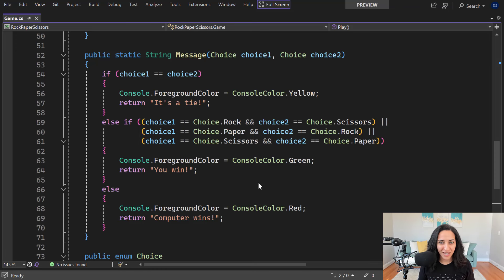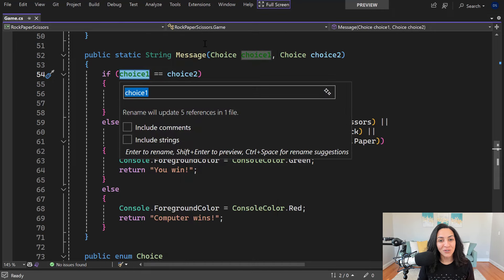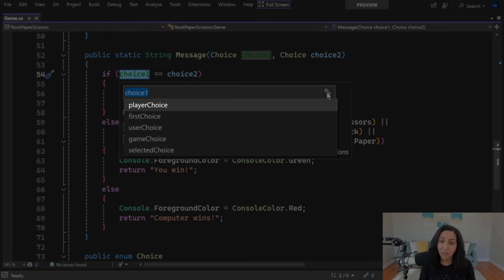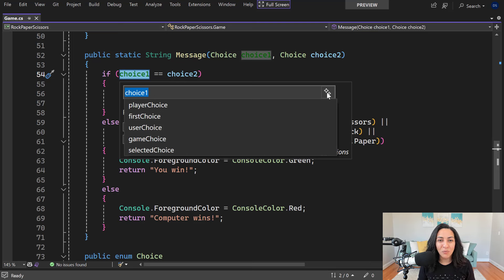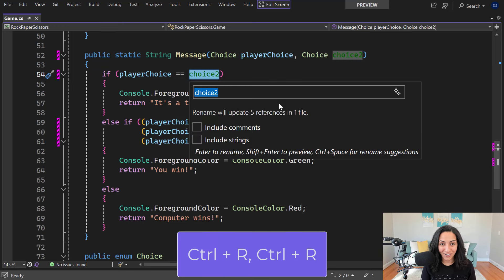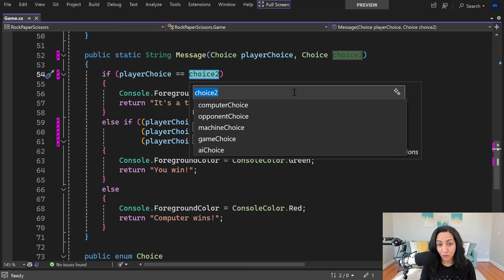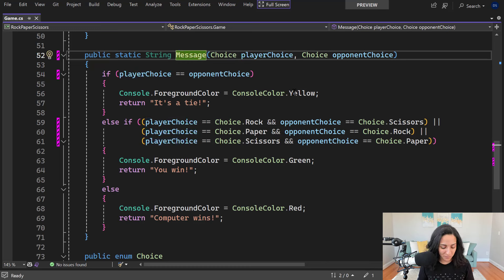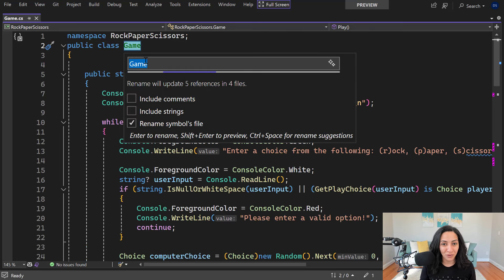Naming Made Easy: AI-Powered Rename Suggestions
🚀 Explore Visual Studio's Newest AI Feature:
Join Dalia Abo Sheasha, a Senior Product Manager for Visual Studio, in this informative video as we unveil the new AI-powered rename suggestions feature in Visual Studio. This cutting-edge tool uses AI to analyze the usage of your identifiers, providing a range of expressive and contextually relevant name suggestions for variables, methods, and classes.

📹 Video Timeline:

00:00 Intro
00:21 Getting Variable Rename Suggestions
00:49 How Rename Suggestions Works
02:17 Getting Method Rename Suggestions
02:44 Getting Class Rename Suggestions
02:48 GitHub Copilot Required
03:03 Your Feedback Matters

👩‍💻 Why This Video is a Must-Watch:
Dalia Abo Sheasha provides expert insights into how AI can dramatically improve your coding efficiency and quality. This feature not only assists in creating better names but also ensures your code is more readable and maintainable.

✨ Enhance Your Coding with AI:
Discover the synergy between Visual Studio and GitHub Copilot, and how they collectively enhance the AI-powered Rename Suggestions feature.

💬 We Want to Hear from You:
Drop your thoughts, experiences, or any questions about this feature in the comments below. Engage with us and be a part of our developer community!

Enhance your coding journey with AI - watch now and transform the way you name in code!